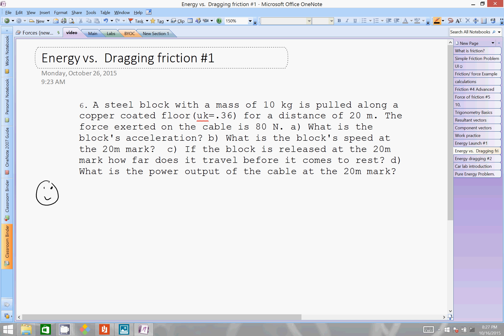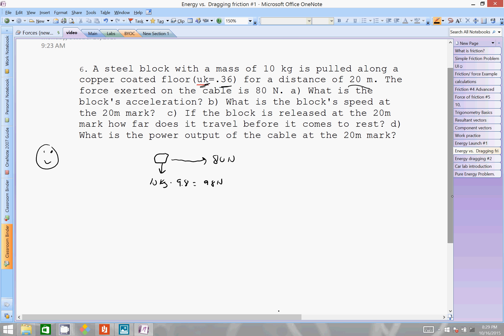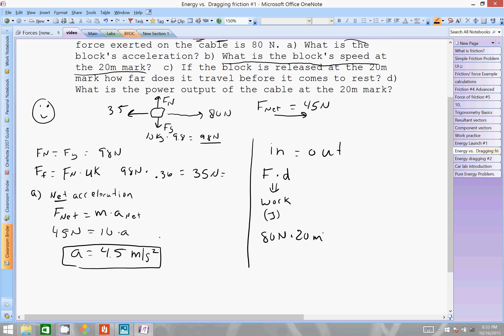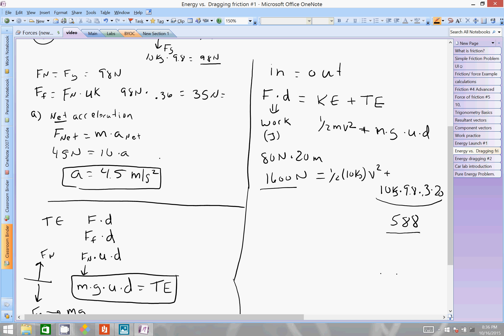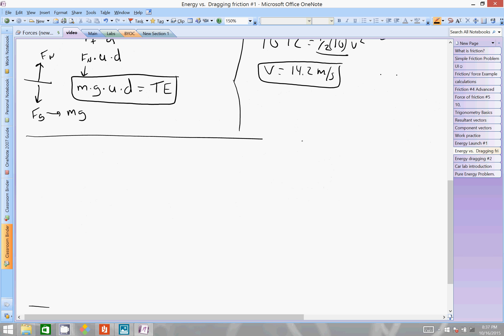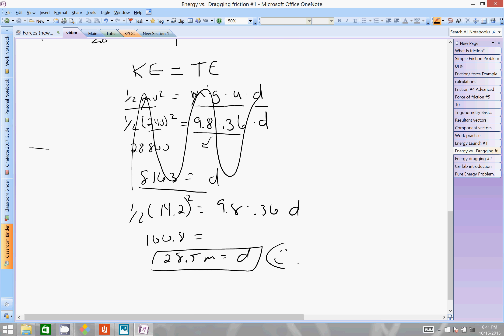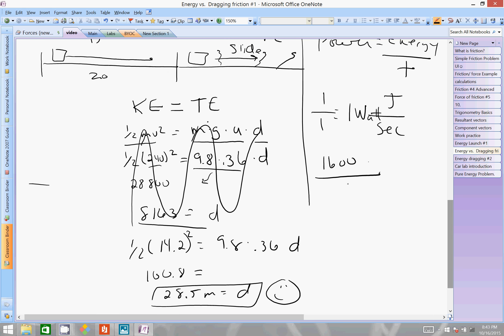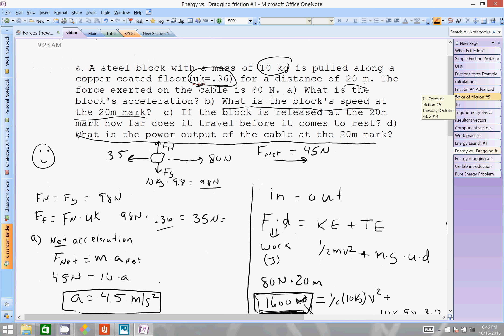energy drag 1